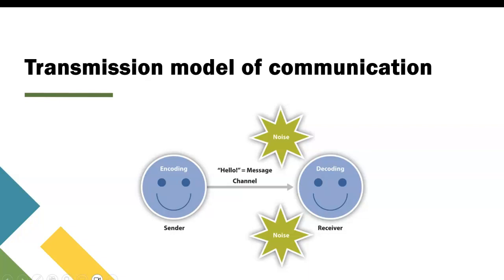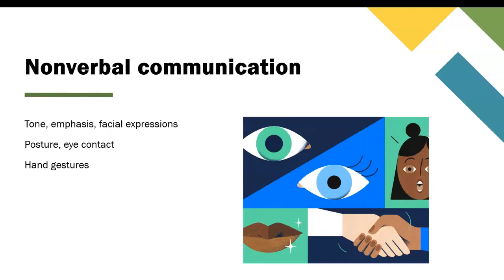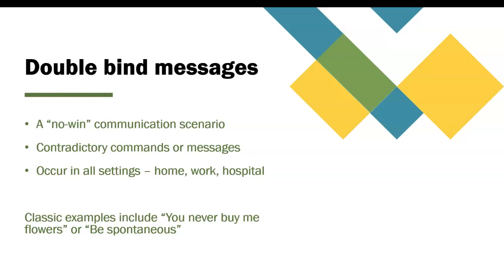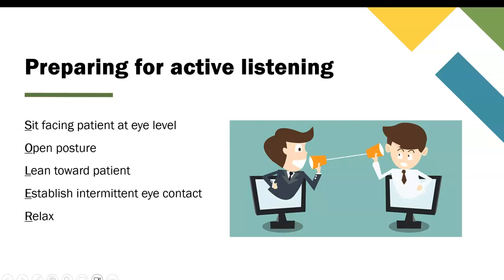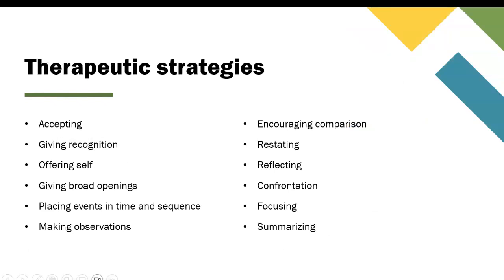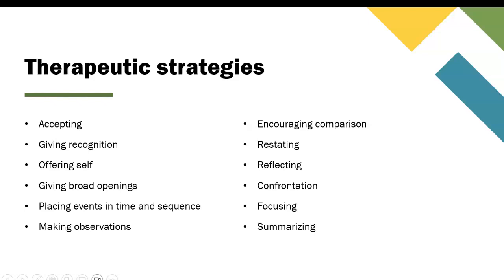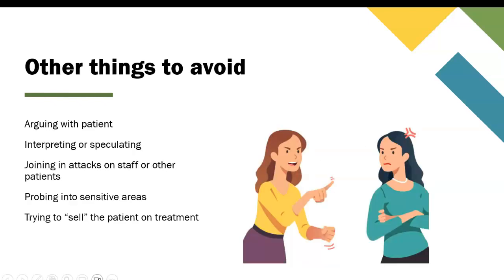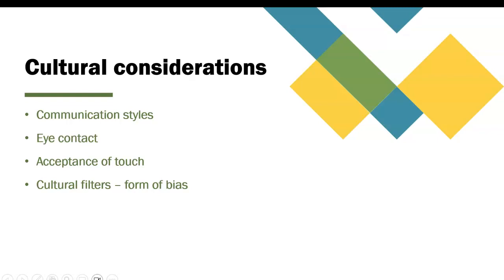Therapeutic Communication Prof Frost